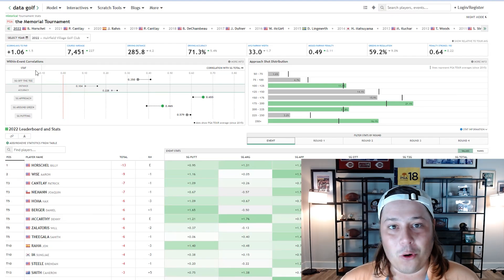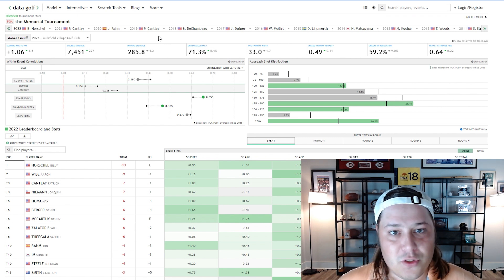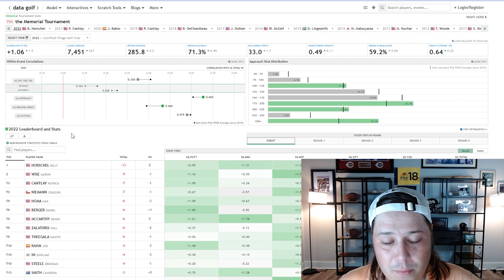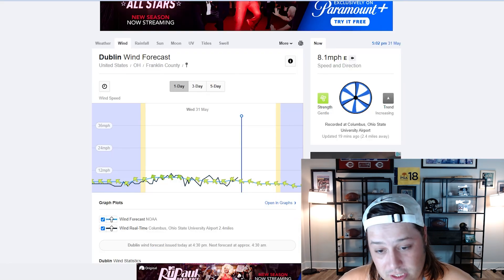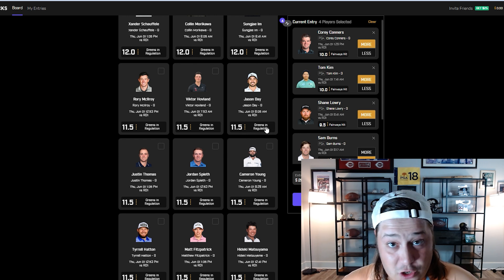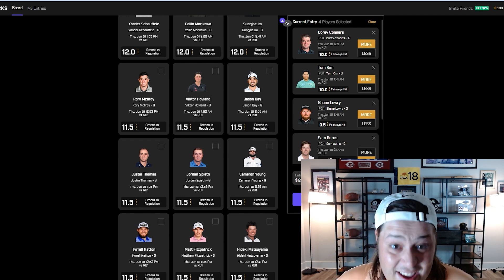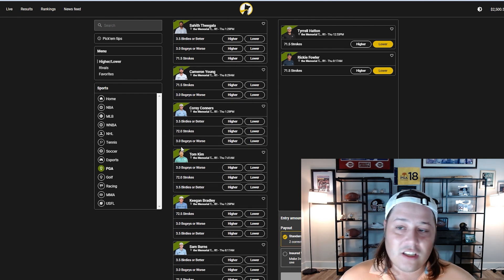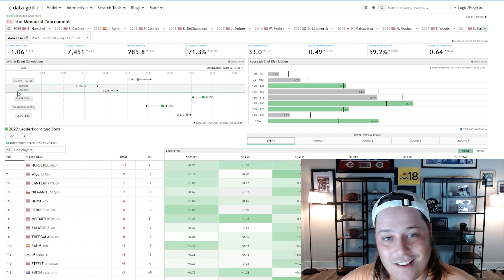Round 1 PGA Props : 2023 Memorial Tournament - Top Prize Picks, NHA + Underdog Props w/ Gsluke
Here in this quick hitter video, I cover my top Prize Picks, No House Advantage + Underdog Fantasy props for Thursday's golf slate + what to expect from the course and the weather.